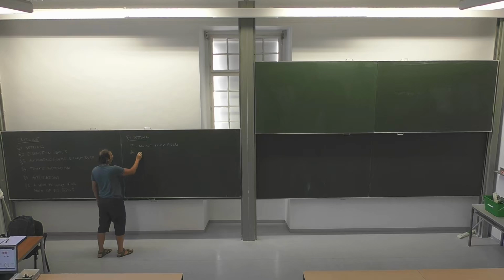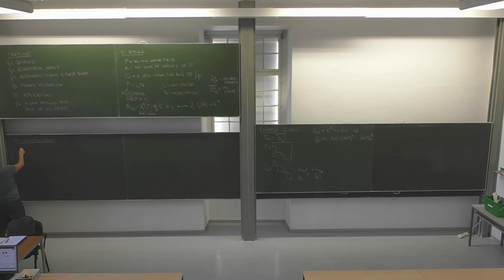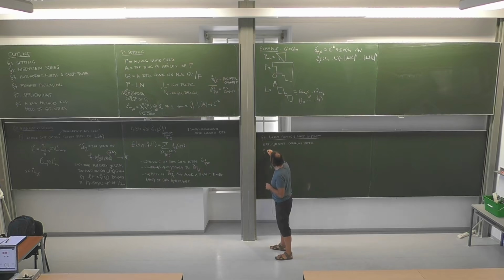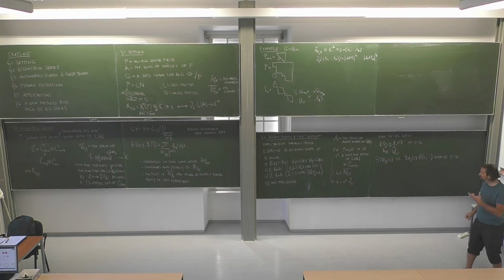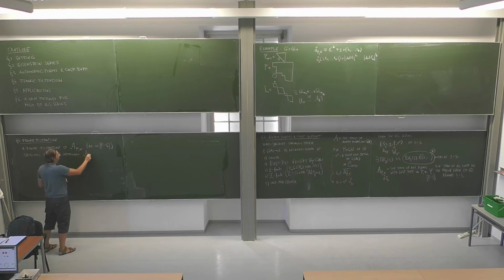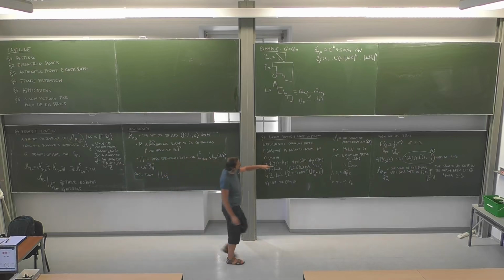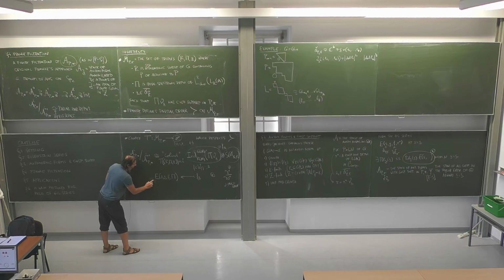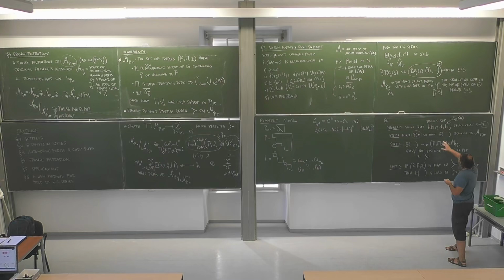Neven Grbac - A new method to determine the regions of holomorphy for Eisenstein series using...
This lecture was part of the Workshop on "Eisenstein Series, Spaces of Automorphic Forms, and Applications" held at the ESI September 1 - 5, 2025.

The Franke filtration of the space of automorphic forms on the adelic points of a reductive group over a number field, with a fixed cuspidal support, is a finite descending filtration whose successive quotients are defined in terms of main values of derivatives of Eisenstein series. The key observation is that, whenever an Eisenstein series has a pole at certain point of evaluation, the residues should contribute to a deeper quotient of the filtration than the Eisenstein series in question. The new method presented in this talk exploits this observation and the explicit descriptions of the Franke filtration to determine the regions of holomorphy of degenerate Eisenstein series. In particular, the application of the new method in the case of Eisenstein series on the general linear group is presented. The first part of the talk, in which the fundamental notions of automorphic forms, Eisenstein series and the Franke filtration will be explained in some detail, also serves as the introduction to the entire workshop. This work is supported by the Croatian Science Foundation under the project HRZZ-IP-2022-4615.